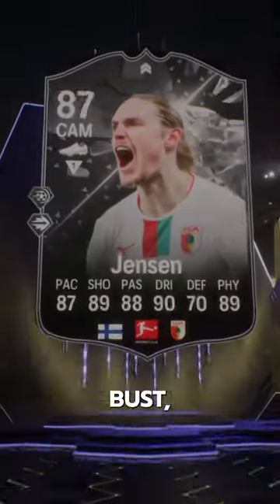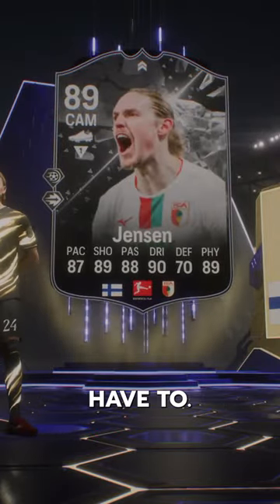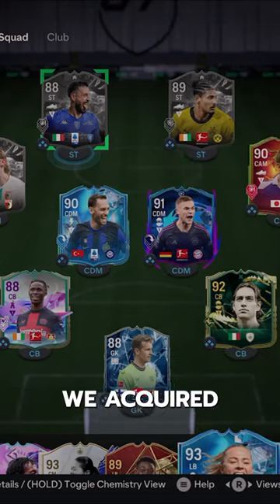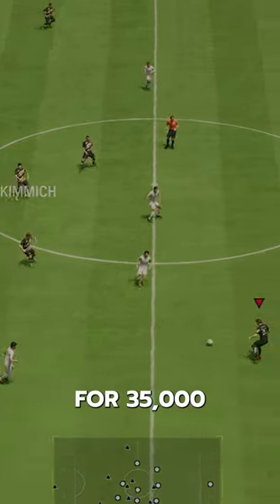89 Showdown Jensen SBC Player Review! / FC24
89 Showdown Jensen fc 24
fc24 Nakata
fc24 Nakata
EAFC24 Jensen
EAFC Jensen
Jensen Review
Jensen fc24